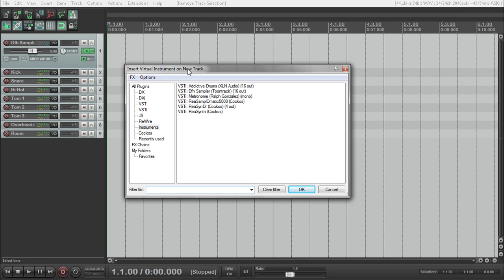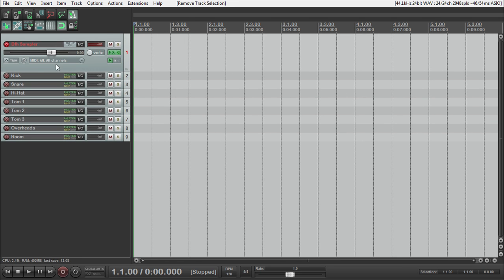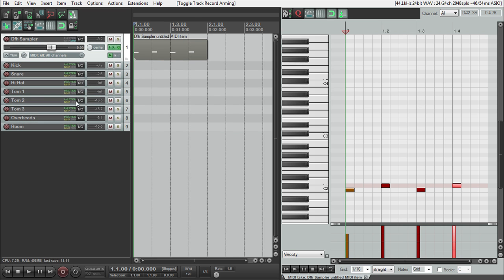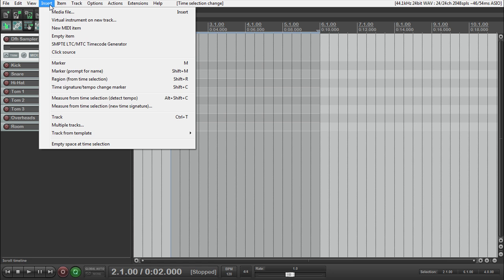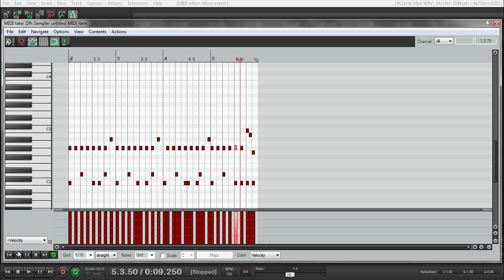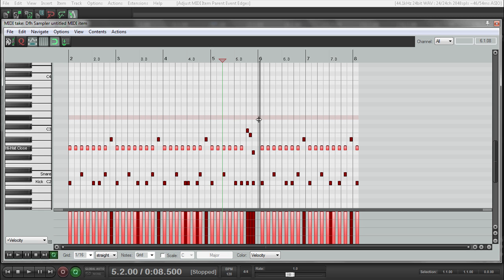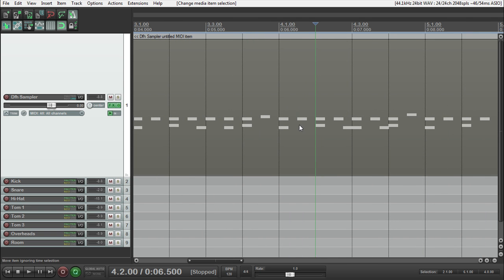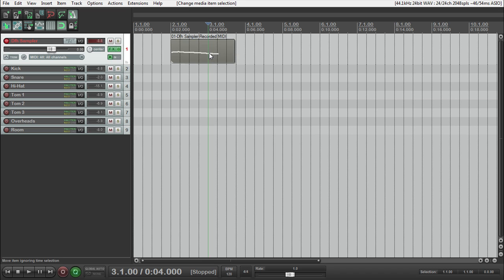Tutorials For Reaper | Basic MIDI | Midi Items | Piano Roll | Loop and Copy | Time Selection Loop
Here is a basic starter for Midi functionality in Reaper.

What you will need: Reaper, VSTi drums or other instrument, semi-creative mind

What you will learn: How to insert a new virtual instrument track, Insert a New Midi Item, edit the midi item, Loop Midi, Copy Midi, Time Select, Loop play.